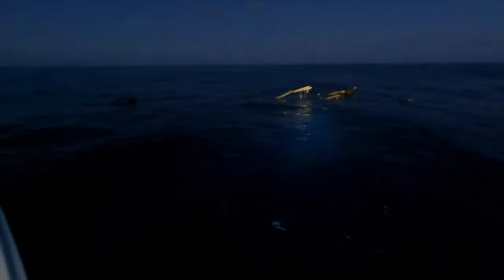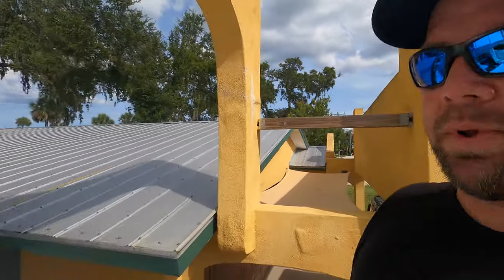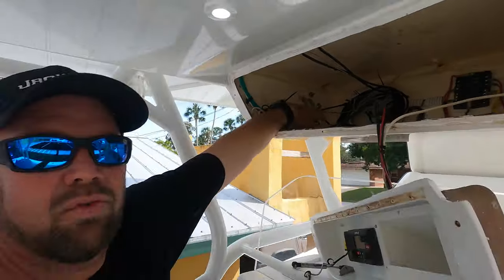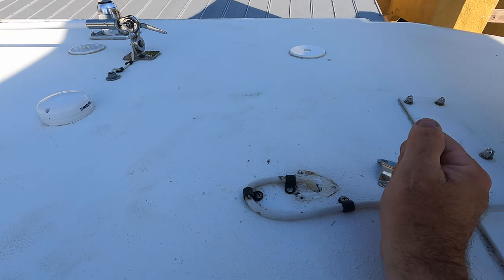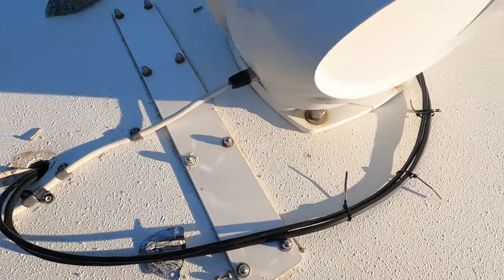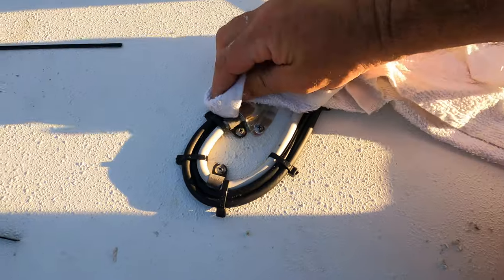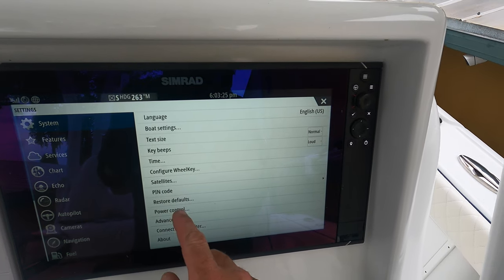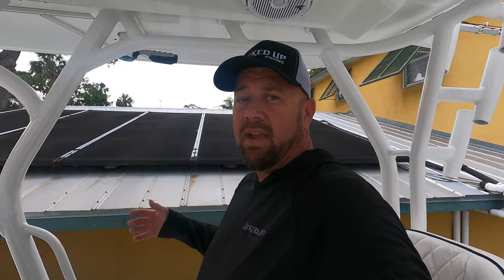TIGHTEN UP TUESDAY!! INSTALLING FLIR M232 COMPACT PAN & TILT THERMAL CAMERA - Start to finish!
Hey guys!  Hope everyone has been enjoying my videos!  I installed this FLIR M232 Compact Pan & Tilt Thermal Camera on my friends 32 Yellowfin Offshore boat.  It was an easy install and has been a game changer for running offshore at night.  Check out the video and let me know if you could use on of these where you fish!

► Parties Carbon Fiber Gear  CHECK THESE GAFFS OUT!!!
Veteran owned and operated!